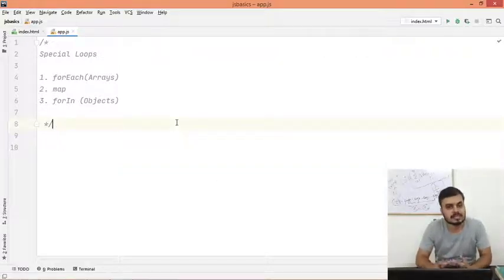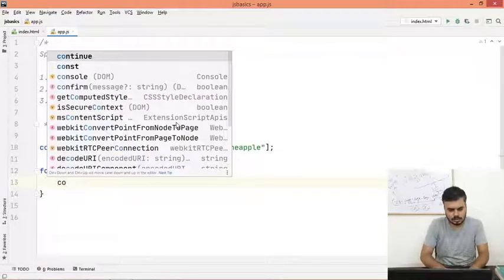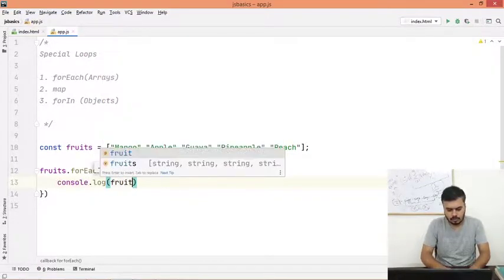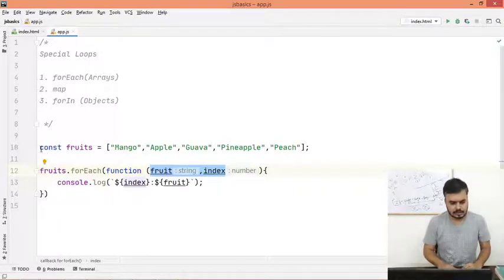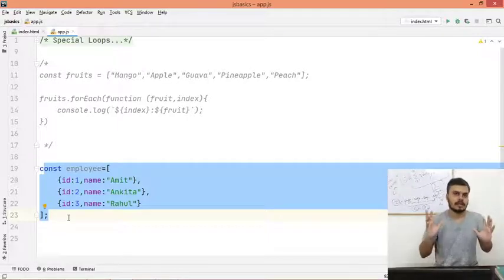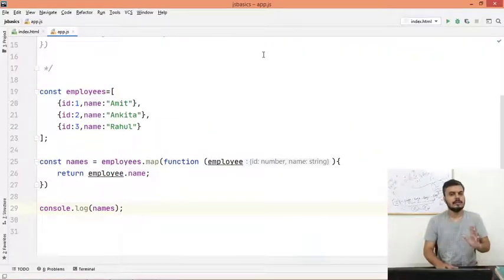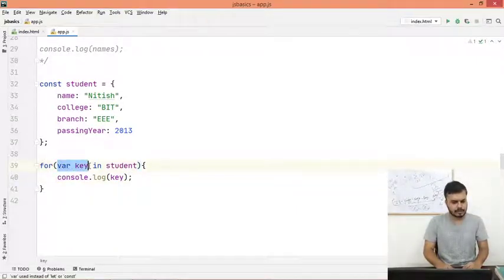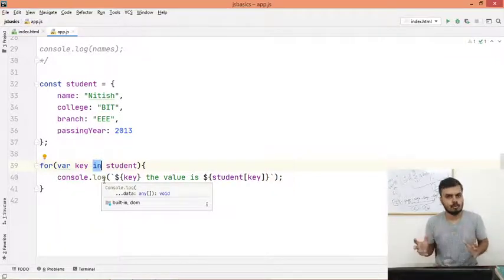Generals Loops | Javascript Fundamentals